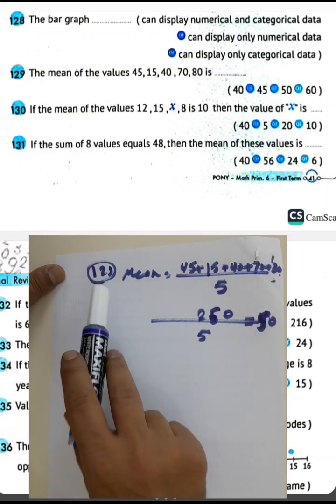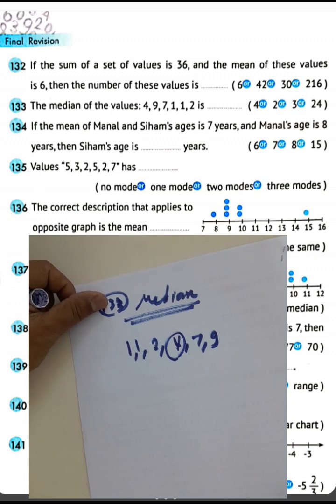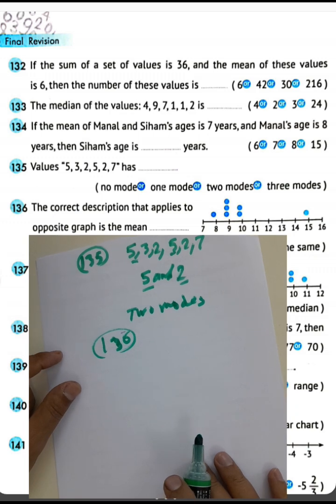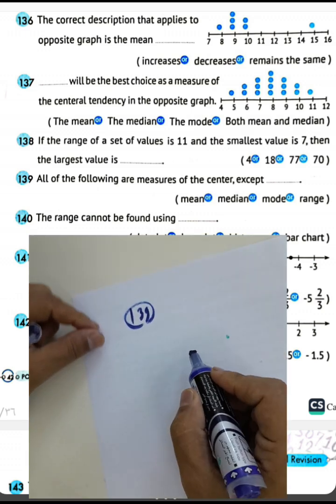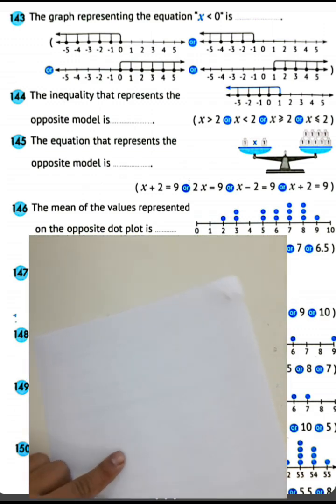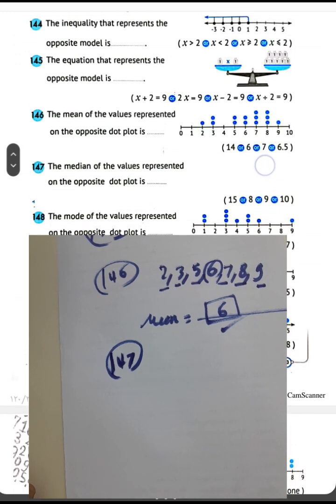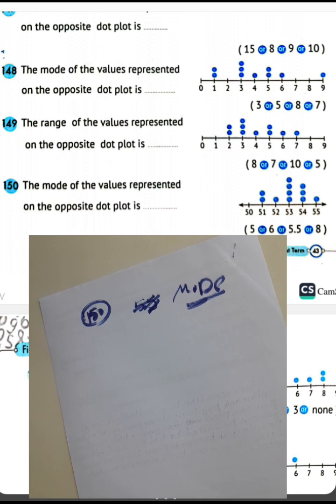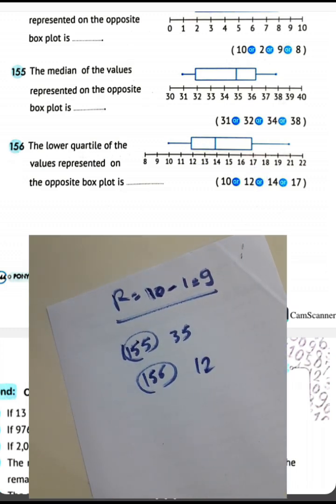حل كتاب بوني[ ماث السادس الابتدائي الترم الاول/ منهج 2024TEST final revision math GRADE 6# choose #